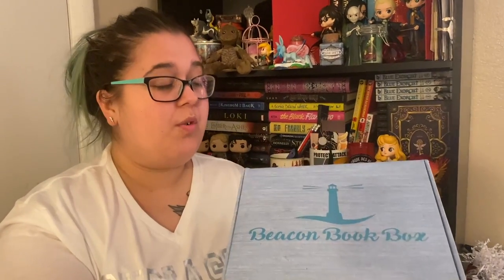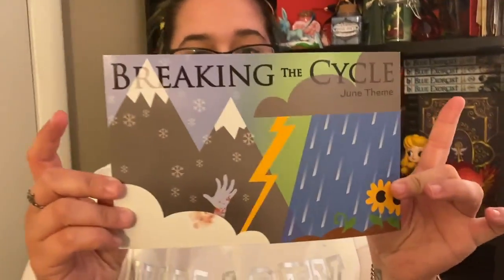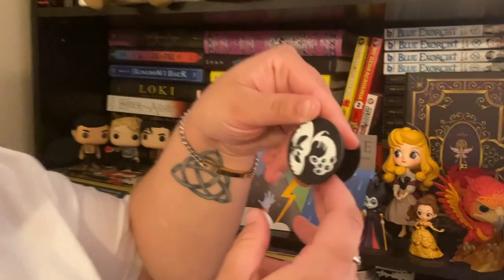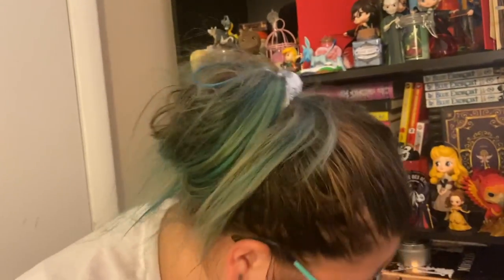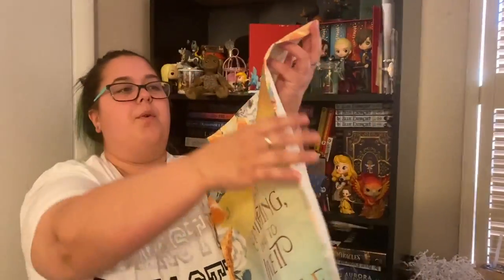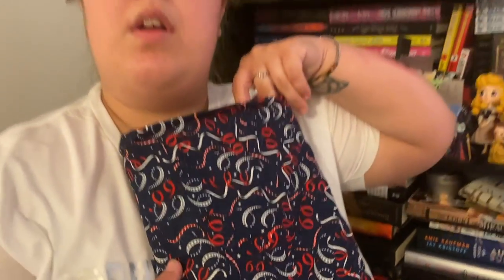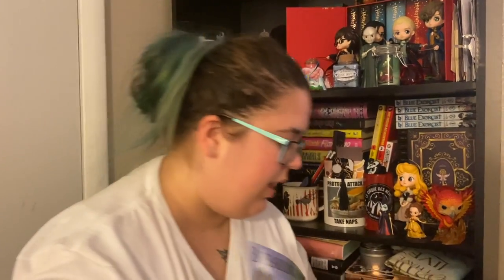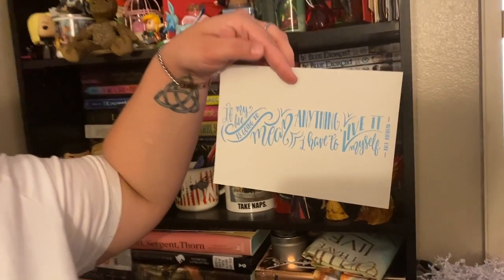Unboxing Beacon Book box June 2020